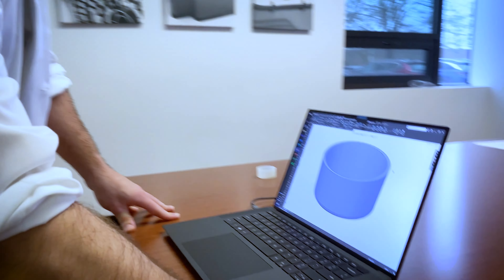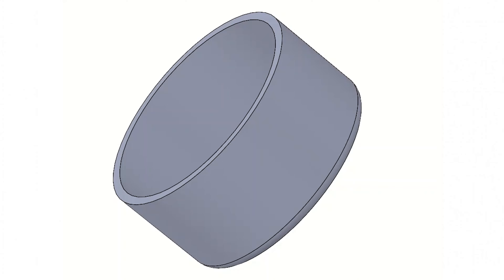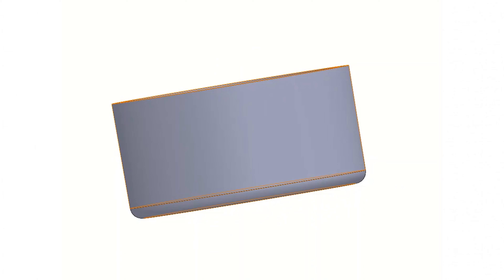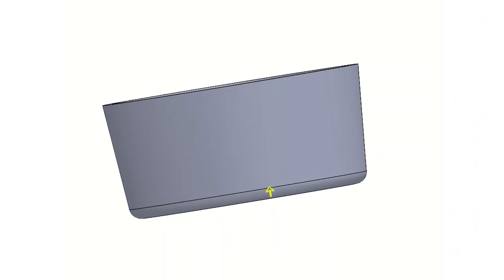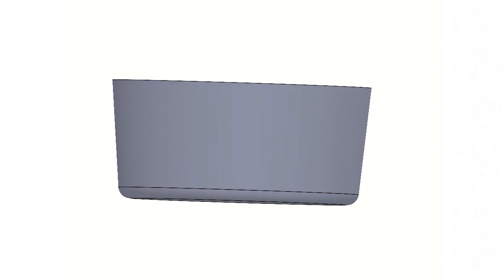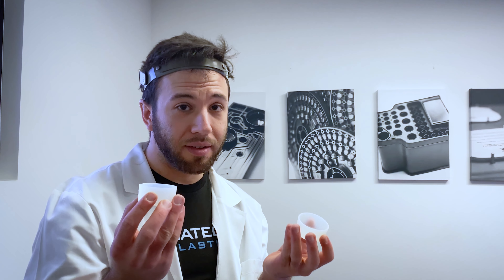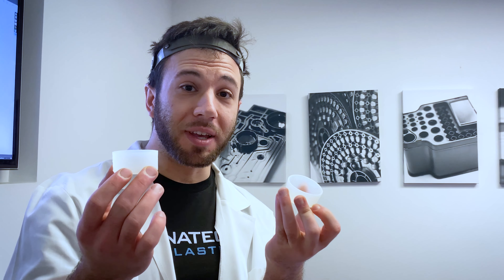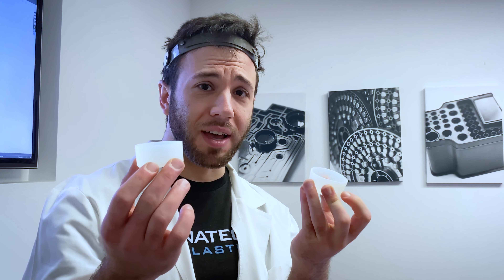Top 3 Reasons to Include Draft in Your Product Design – And What Will Happen If You Don’t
Are you tired of dealing with part defects and timeline delays? Then you need to understand and implement DFIM practices, starting with including draft in your design. In this video, our expert Jake will explain the top 3 reasons why you should include draft in your product design, and what will happen if you don't.

Ready to Start Your Injection Molding Project? Contact Natech Today

We'll work with you to design your part with draft in mind, ensuring that you have less risk and waste less time when molding your part. Don't risk your product's success. Let us help you achieve a successful product launch.